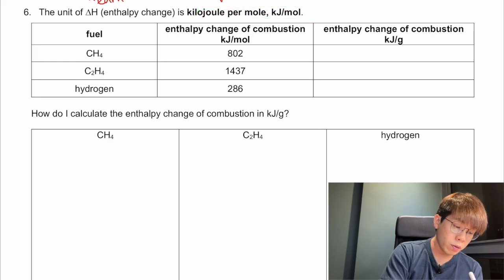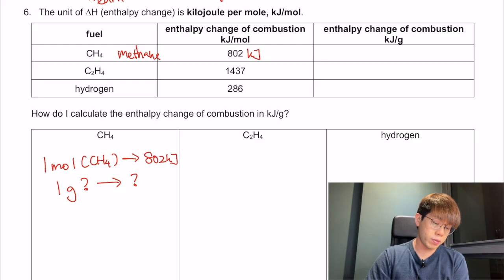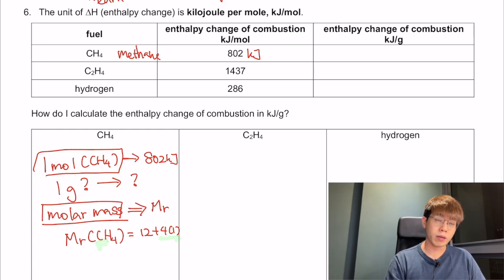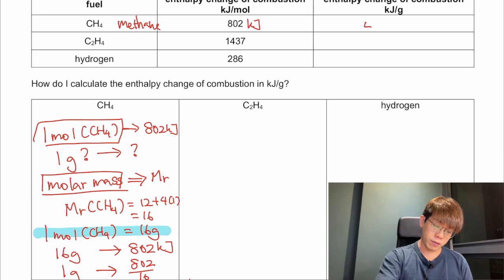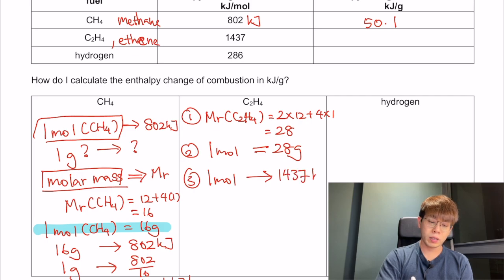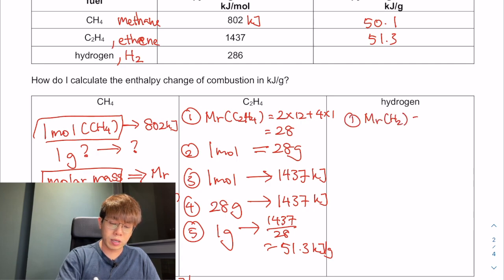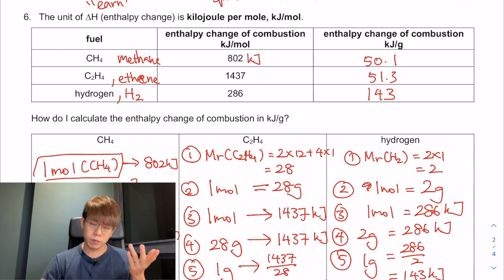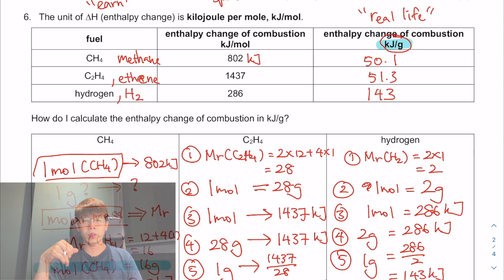Energy Calculations: Converting kJ/mol to kJ/g | O-Level Chemistry Energy Changes